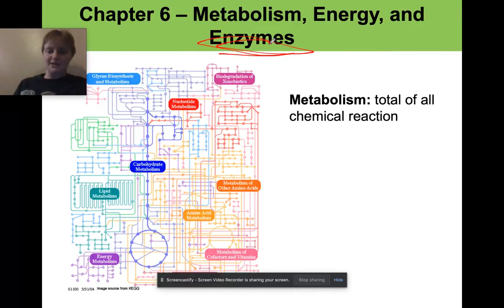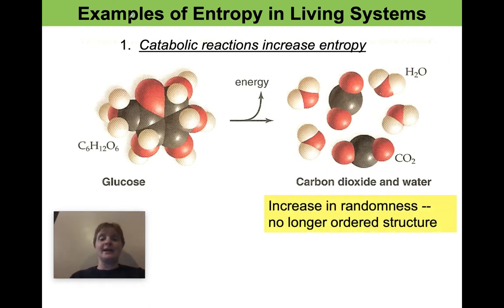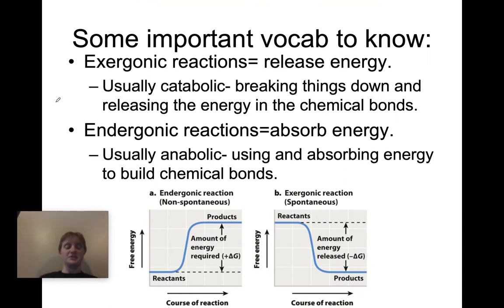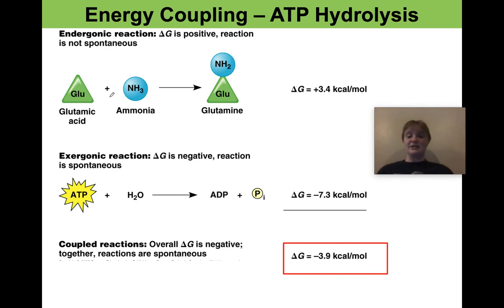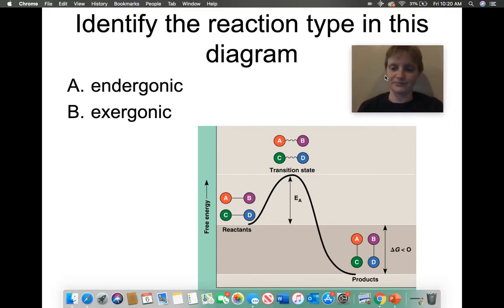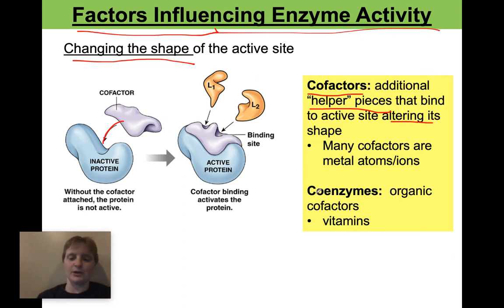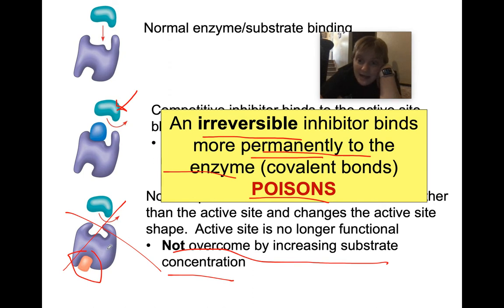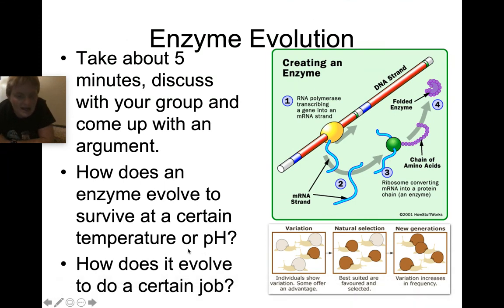Energy and Enzymes